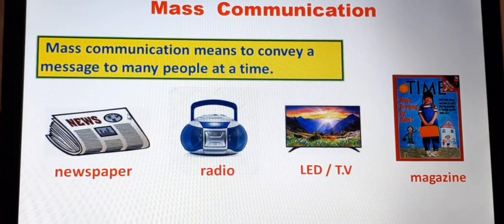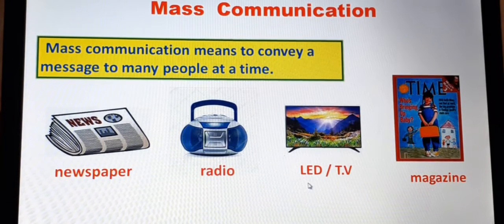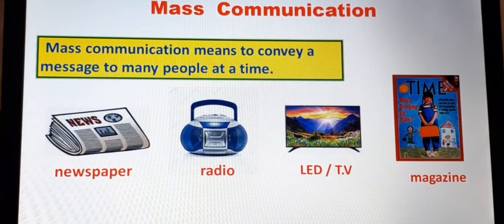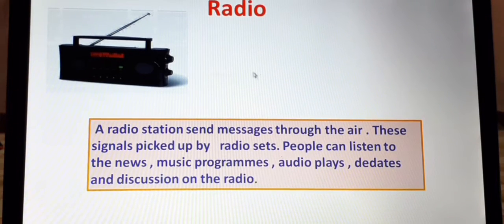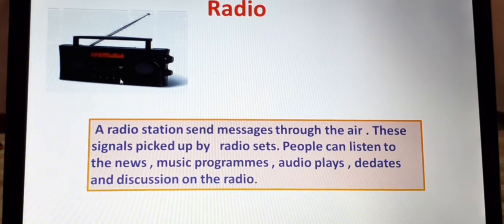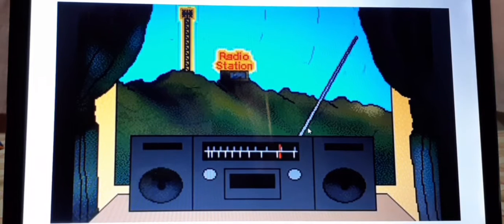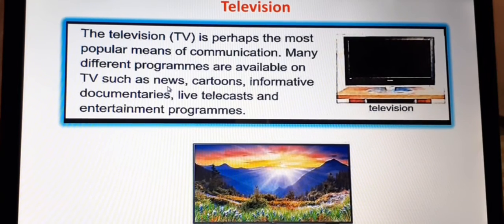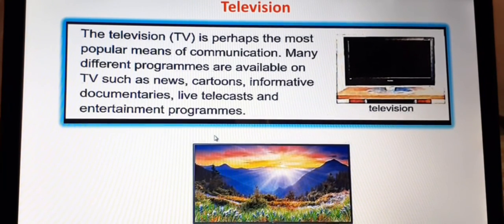Mass communication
L-11 Communication and Transport